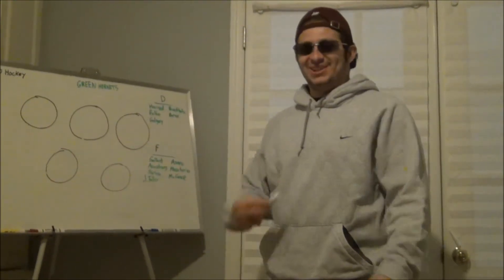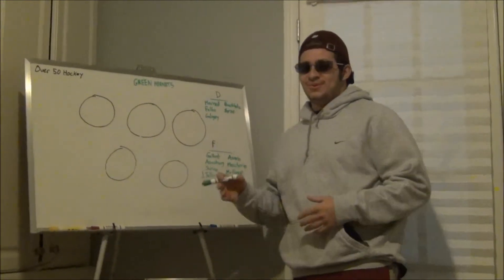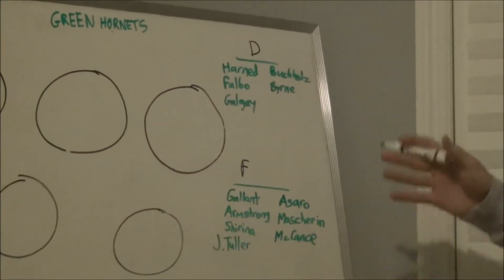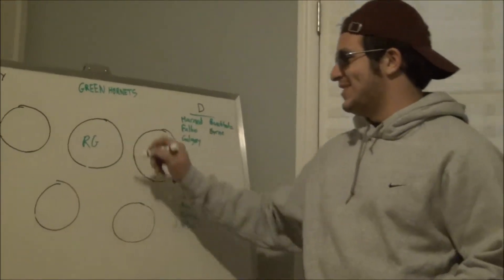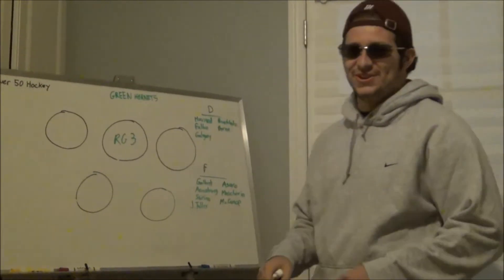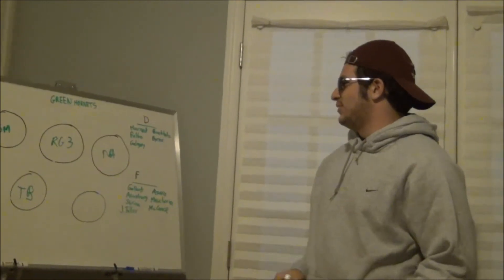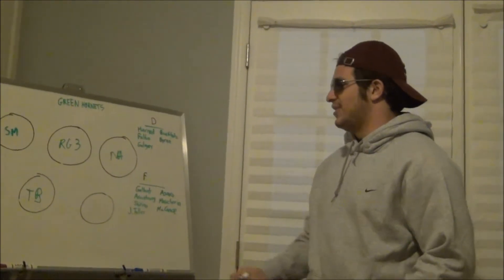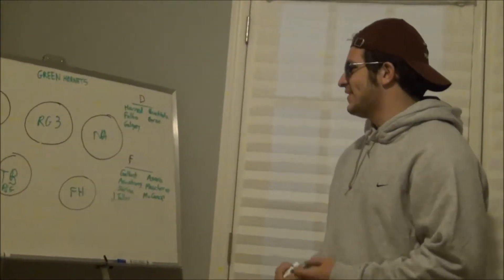Preseason Review Green Hornets - ISF Over 50 Hockey - Season 6 Summer 2013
Clive Tyldesley aka Ang, goes through this tongue in cheek preview of the Champions of Season 5, Green Hornets.